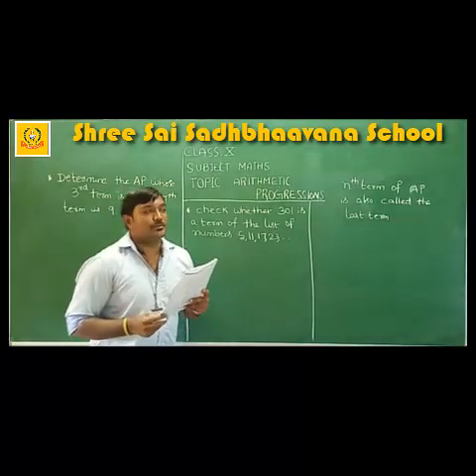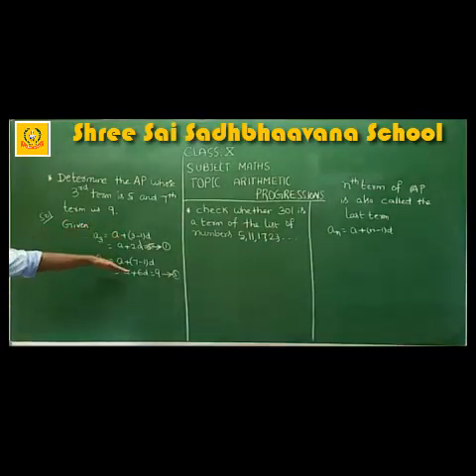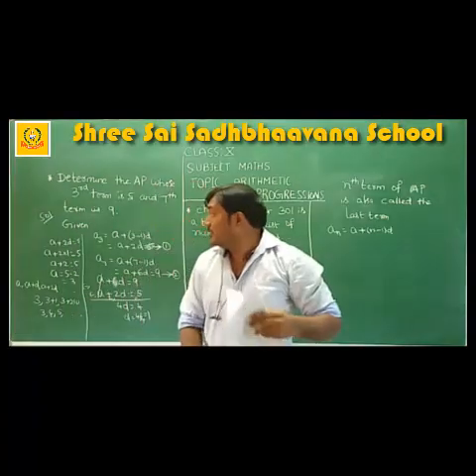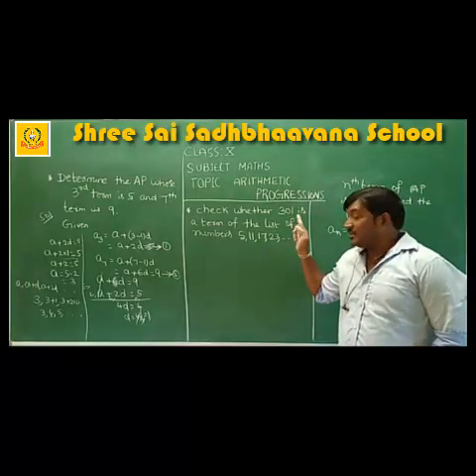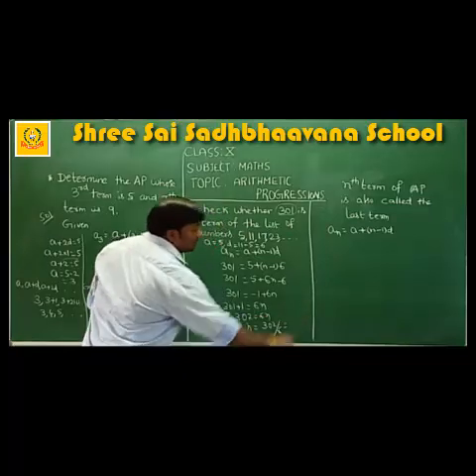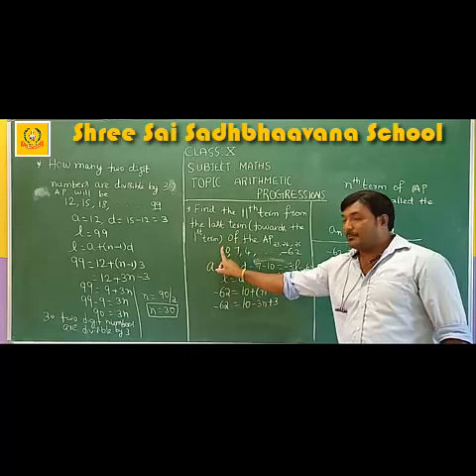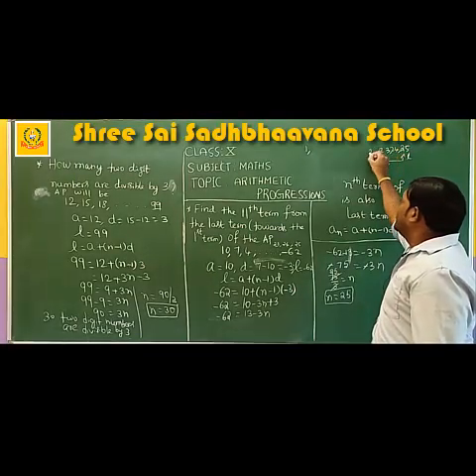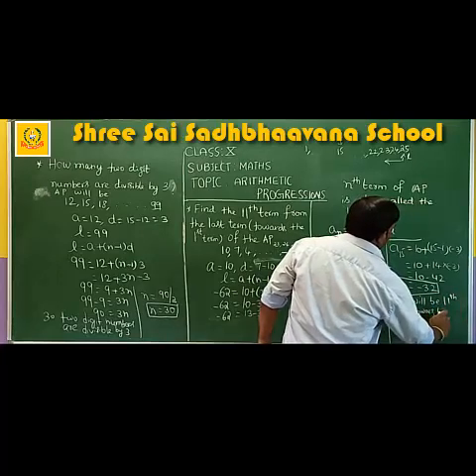10 STD MATH KARNATAKA STATE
10 STD MATH ARITHMETIC PROGRESSIONS PART 2